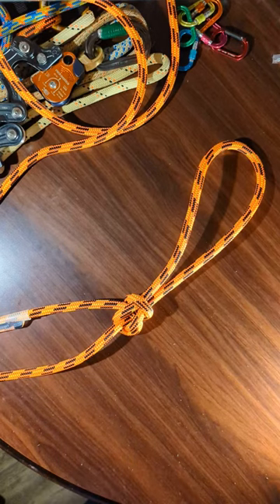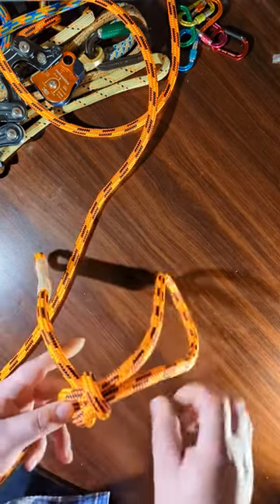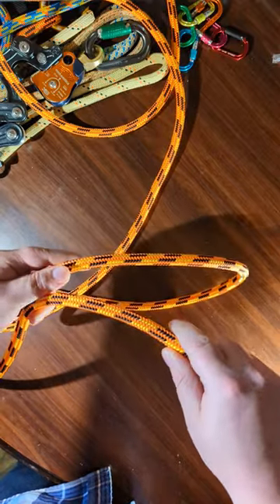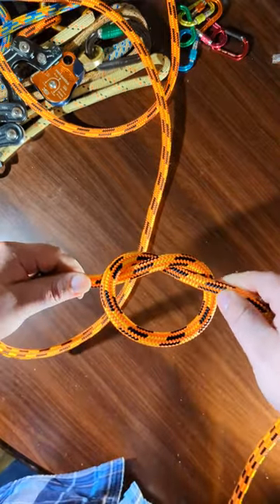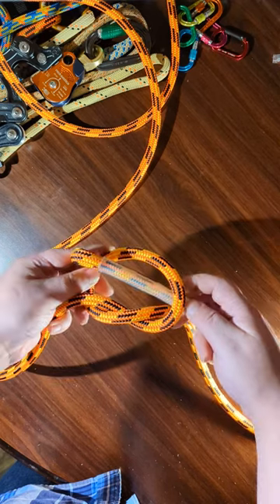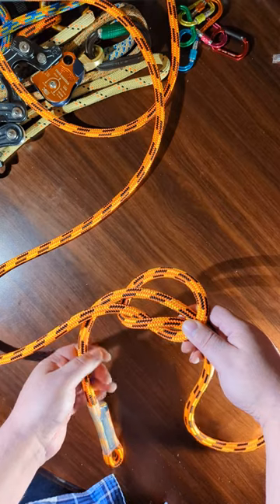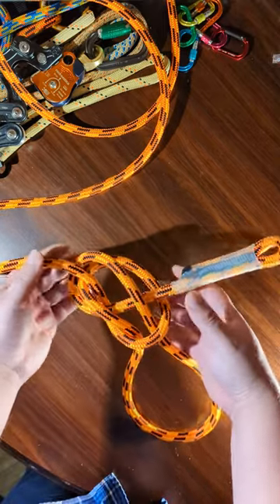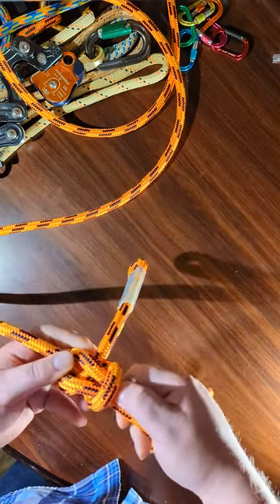ANGLER'S Loop Knot Tying Instructions!